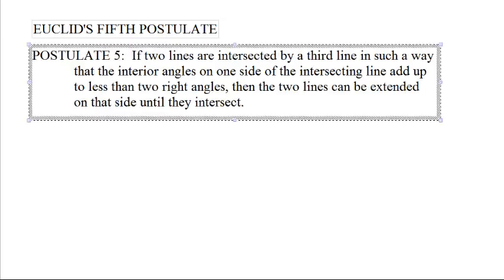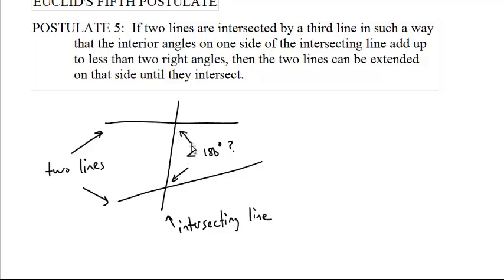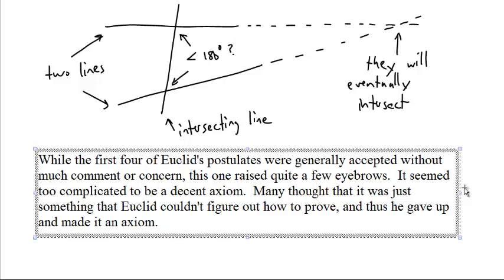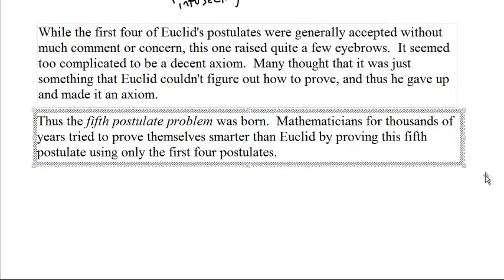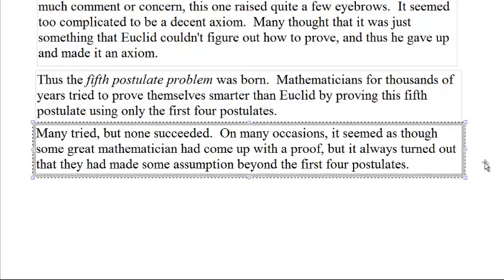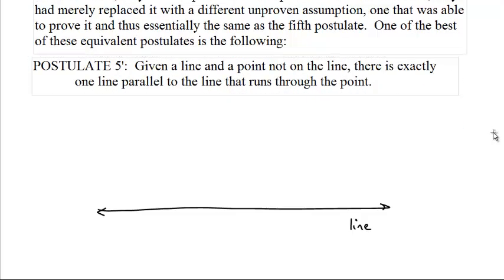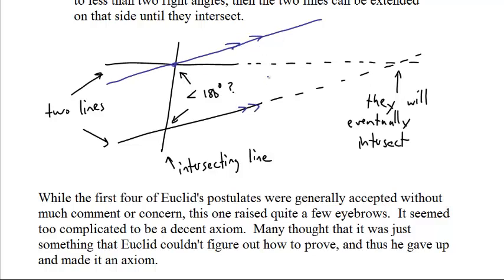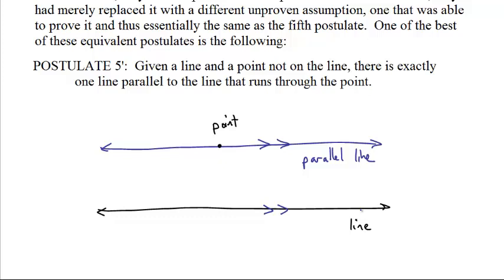Euclid's fifth postulate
The fifth, controversial, proposition of Euclid's Elements.